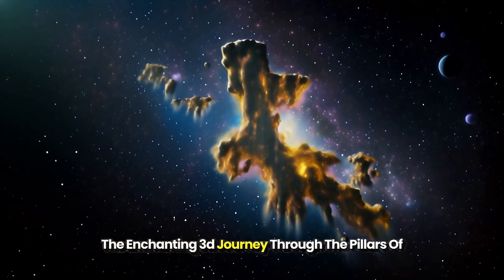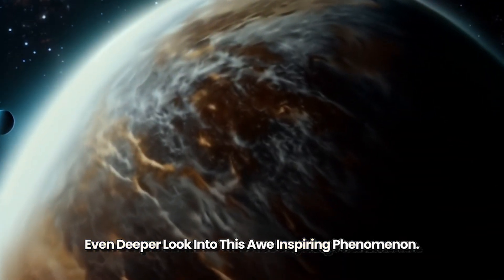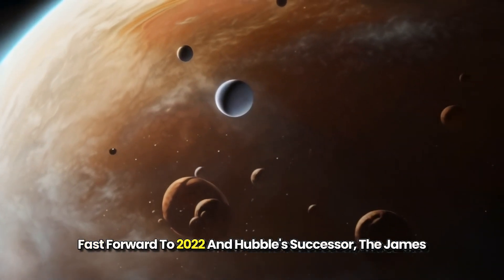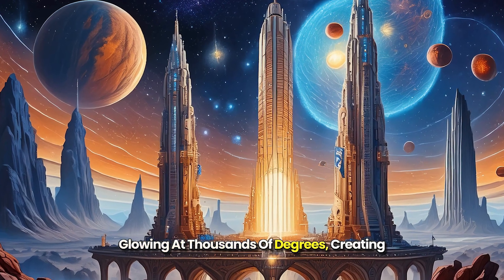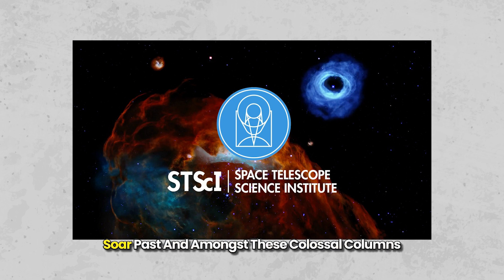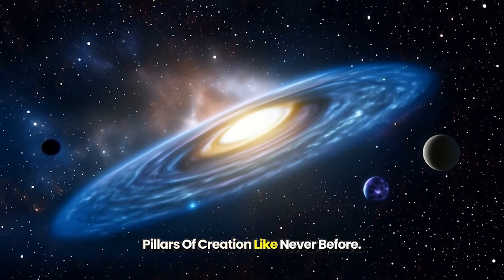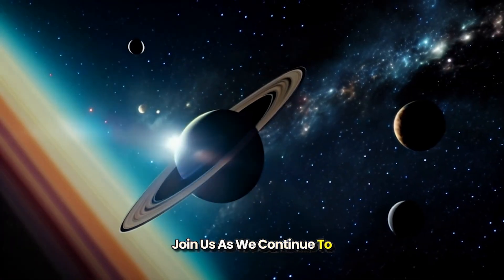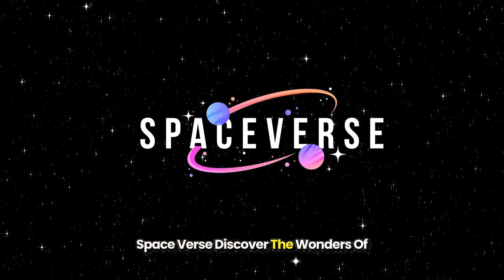The Enchanting 3D Journey Through the Pillars of Creation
Embark on an awe-inspiring virtual adventure through one of the universe's most magnificent wonders: the Pillars of Creation. This captivating 3D experience takes you deep into the heart of the Eagle Nebula, where colossal columns of interstellar gas and dust cradle the birth of new stars. Marvel at the intricate details and vivid colors brought to life through cutting-edge technology, offering a mesmerizing glimpse into the cosmic nursery. Ideal for space enthusiasts and curious minds alike, this journey promises an unforgettable exploration of the celestial marvels that continue to shape our understanding of the cosmos